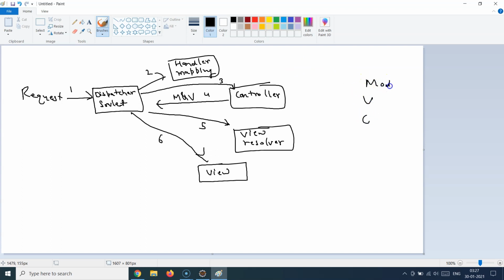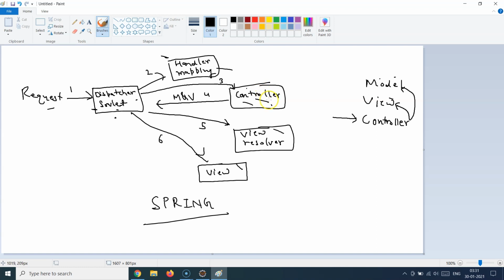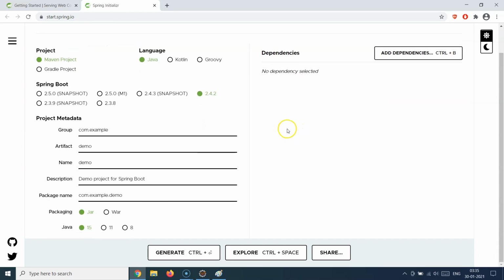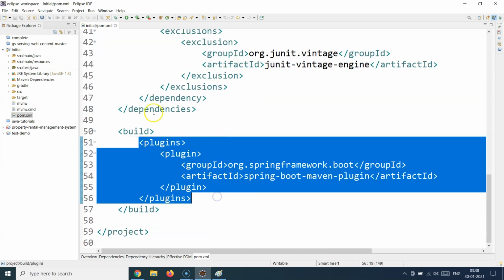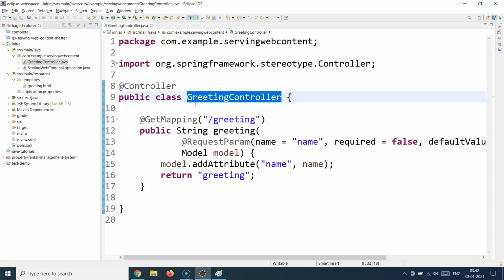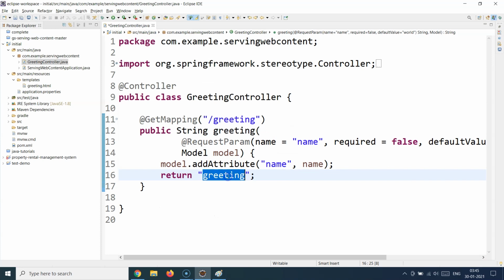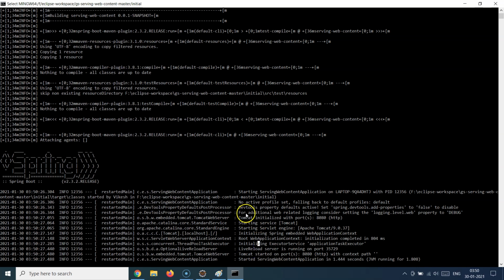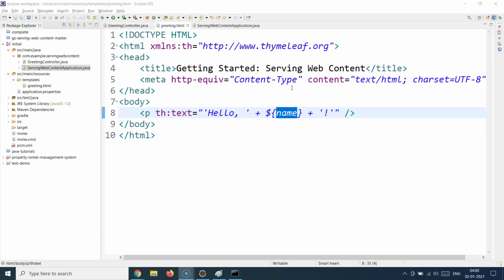Java Tutorial For Beginners | Spring MVC Tutorial | Java Spring MVC Project | SimpliCode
This video on "Spring MVC Tutorial" will help the beginners with the fundamentals of the Spring framework and the Spring MVC Architecture. The Video will include a fully Fledged Java Spring MVC Project for a better learning experience for beginners.

Java Certification Course Key Features:
1. 70 hours of blended training
2. Hands-on coding and implementation of two web-based projects
3. Includes Hibernate and Spring frameworks
4. 35 coding-related exercises on Core Java 8
5. Lifetime access to self-paced learning
6. Flexibility to choose classes